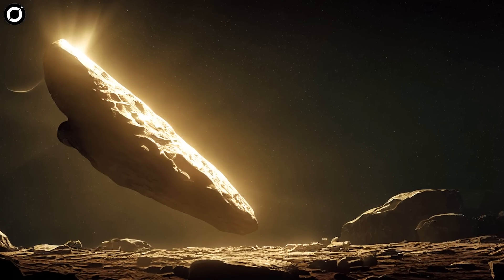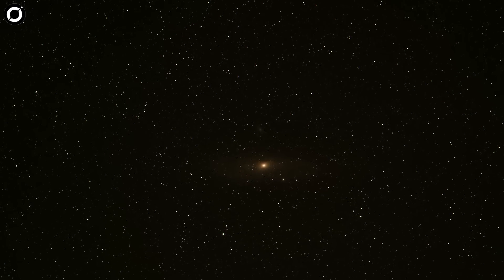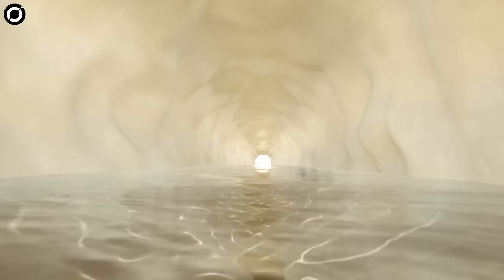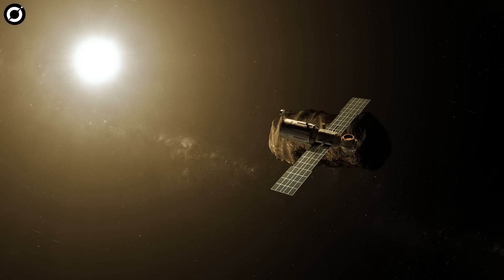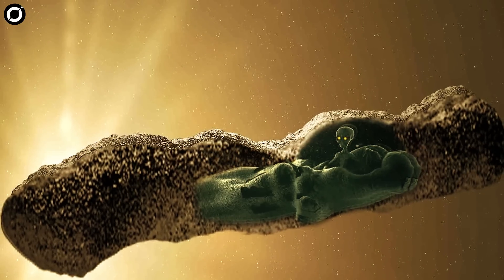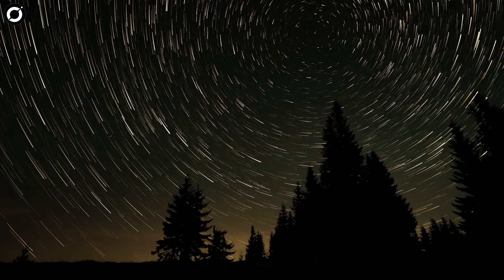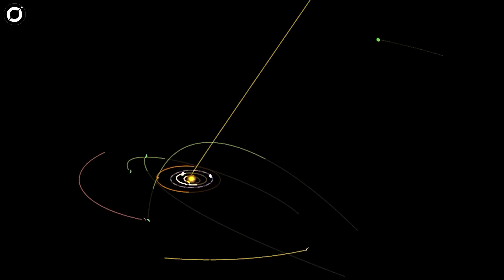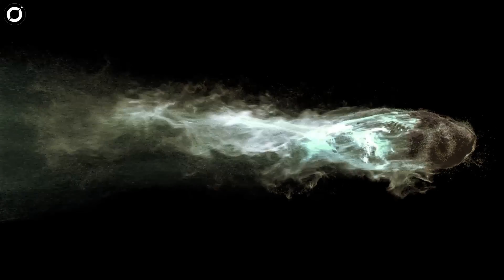NASA's Alert System Just Detected 500 Massive Miles-Wide Structures Passing By In Space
NASA Alert System Just Detected Several, Massive Miles-Wide Structures Passing By In Space
When Oumuamua traveled through our Solar System back in 2017, people around the world paid attention. It was the first Interstellar visitor astronomers had ever identified.

Then in August 2019, Comet 2I Borisov traveled through our Solar System, becoming the second interstellar visitor to cruise through. Together, the visitors generated a wave of inquiry and speculation.

As astronomers tracked these objects through various telescopes, they detected what NASA described as “non-gravitational acceleration in the motion.” In other words, acceleration or speed that scientists can’t attribute to gravity alone.

Something inside these objects was adding to their speed.

While Oumuamua and Borisov were asteroids or comets, speculated to be extraterrestrial artifacts of natural entities, astronomers now speculate that there might be entire planets withing our solar system of alien origins.

By the time you're done reading this, there will be a hundred new space videos released on YouTube. Most of them are information-heavy and mundane. Why make Space so serious? Space is cool (pun intended), and I am going to try to make your orbit around space videos not just refreshing, but fun and witty. Hop on board as we travel through the cosmos, glide past supermassive blackholes, rocky exoplanets, and into depths of the universe. Let's go beyond the blue.
P.S. I am on Instagram, too.